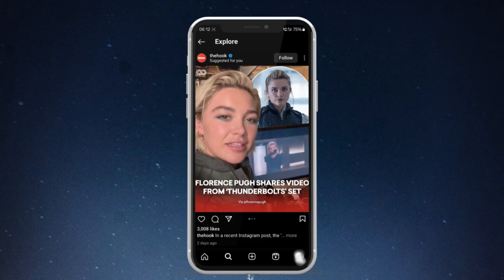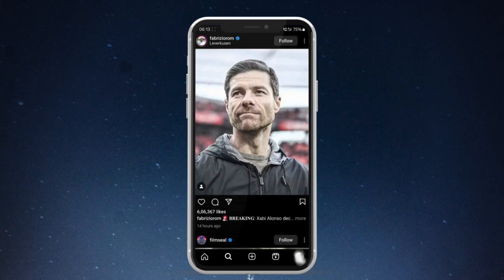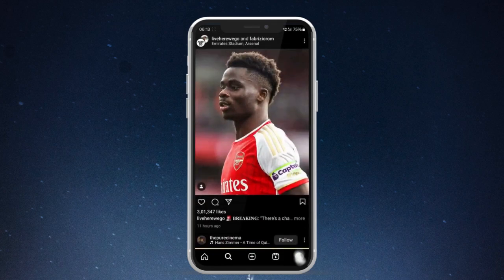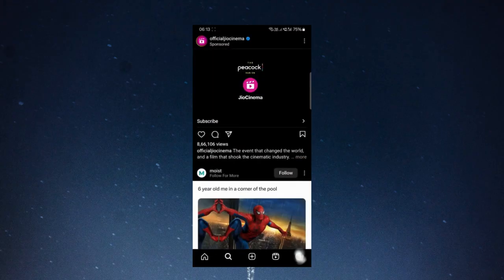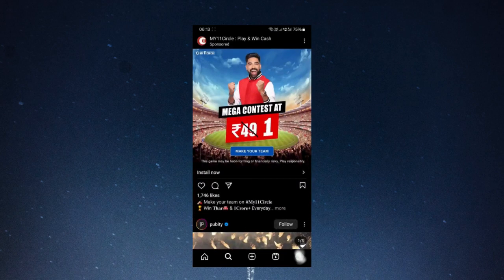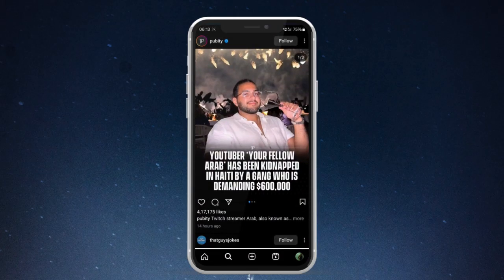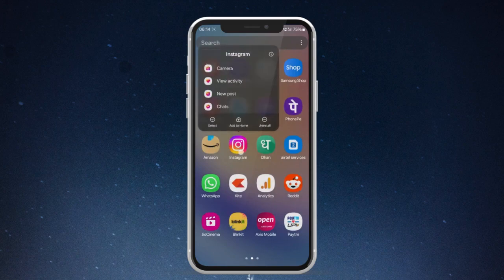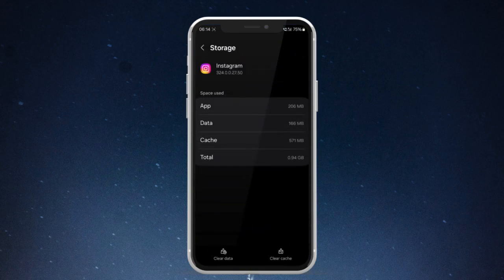Why is Instagram Taking So Much Storage | How to Clear Instagram Storage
Clearing Instagram's storage or cache is essential to free up space, enhance app performance, fix glitches, refresh content, and safeguard privacy. It removes temporary files, improving speed and reliability. However, clearing cache requires re-logging and won't delete personal data.